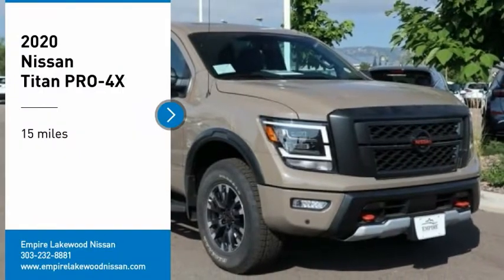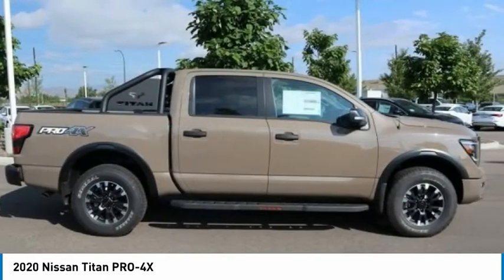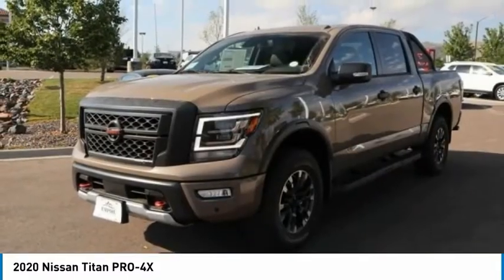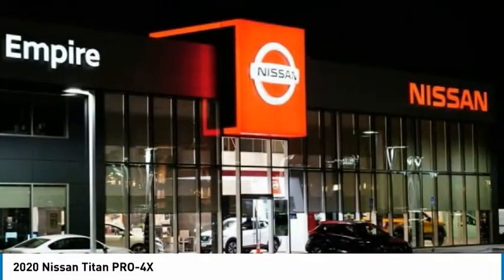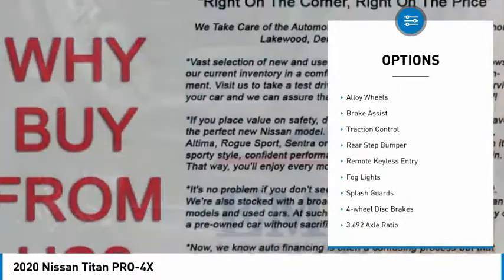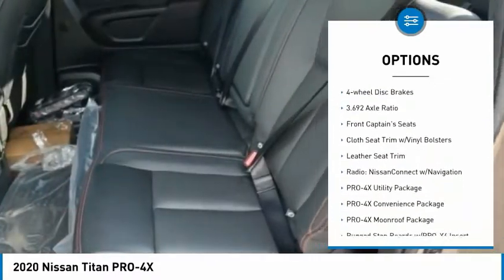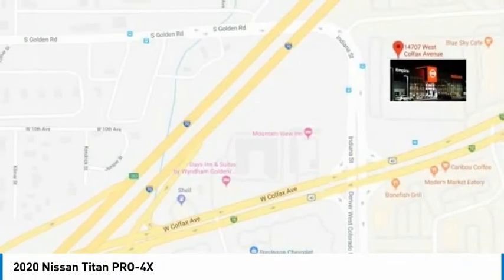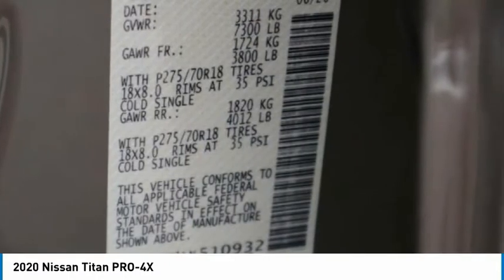2020 Nissan Titan Lakewood Colorado LN510932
2020 Nissan Titan PRO-4X Baja Storm PRO-4X 4WD 9-Speed Automatic V8